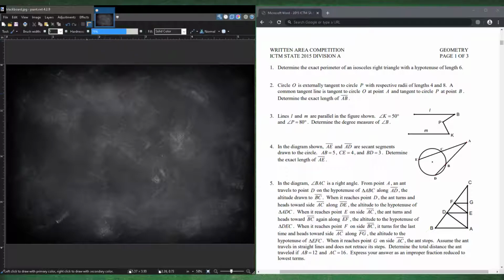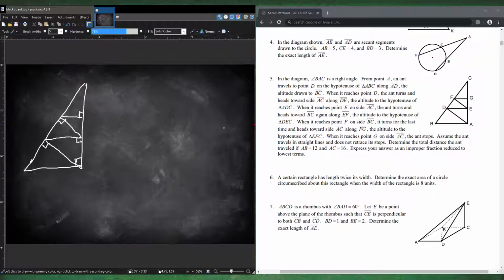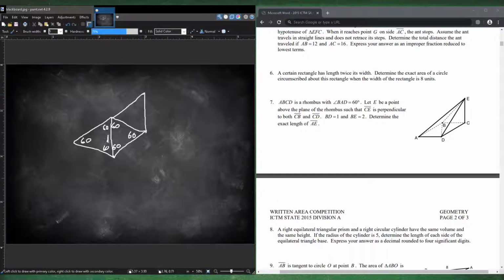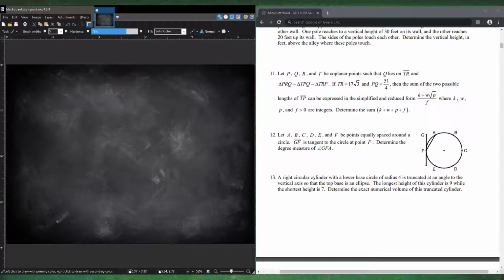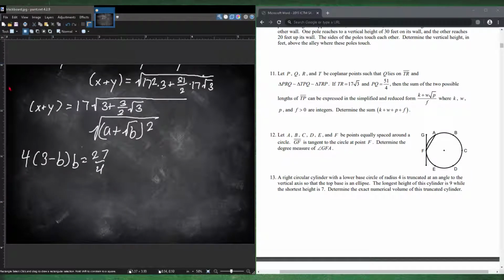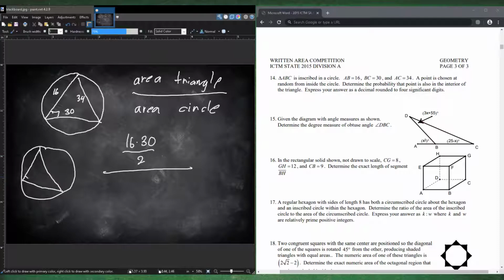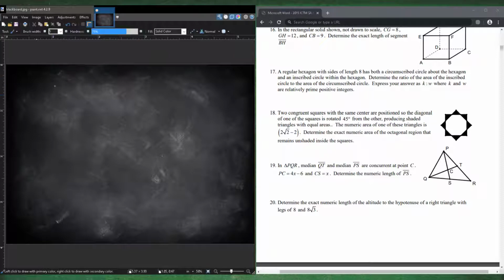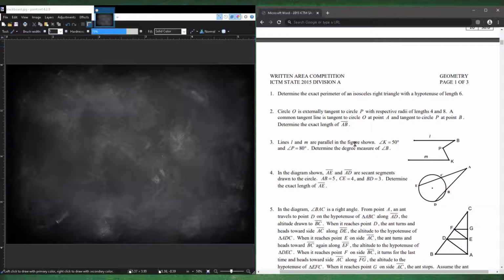ICTM State 2015 Division A: Geometry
This video covers the ICTM State 2015 Division A: Geometry.
Overall, the questions' difficulty this year ranges widely, but most questions are around intermediate. The main focus of this year's geometry is to know that the area of a triangle can be calculated in multiple ways. Additionally, there is also reoccurring concepts like inscribed angles and lines, circumradius/inradius, and common tangents. However, this year introduced somewhat of a newer concept: right triangles in right triangles. Overall, manage your time well because although the video is 50 minutes, questions like #5 and #11 take a long time, 6 and 10 minutes respectively, so generally you want to skip them.
TimeStamp:
1. 0:14
2. 1:02
3. 3:11
4. 4:16
5. 6:28
6. 12:48
7. 14:17
8. 17:27
9. 19:01
10. 19:52
11. 22:50
12. 32:42
13. 33:55
14. 35:49
15. 38:17
16. 39:35
17. 40:45
18. 43:50
19. 47:26
20. 48:54